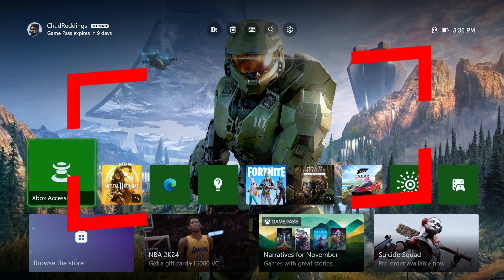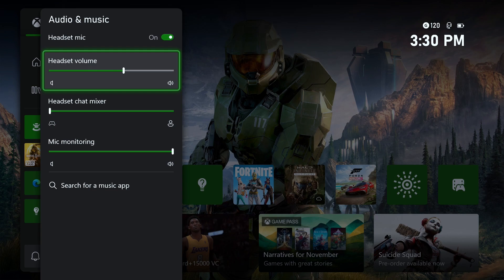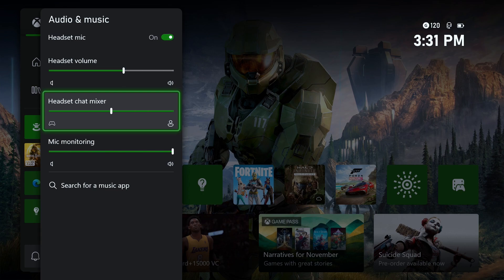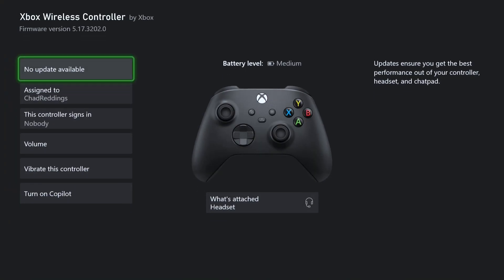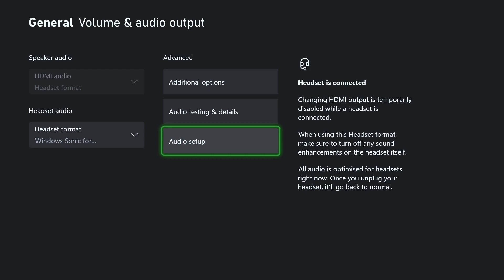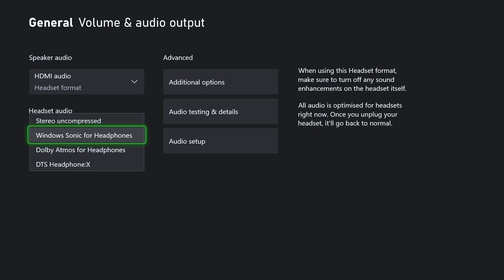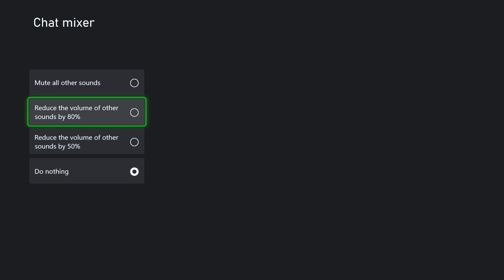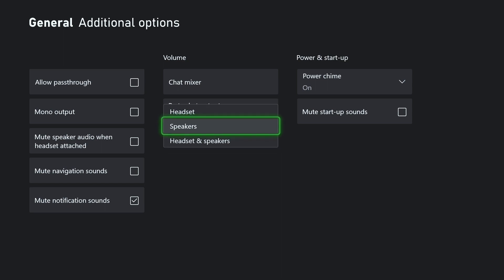How to Fix Audio Issues on Xbox Series X|S & Sound Not Working - Full Guide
Do you want to know how to fix audio or sound issues on your Xbox Series X/S? In this video, I show you how to fix headset and mic connection issues, adjust volume under audio and music settings, and customize audio settings under general settings, to volume and audio output. These troubleshooting tips will fix getting no sound through your speakers or headset, having buzzing noise through your microphone or your microphone not working. Hope this helps!